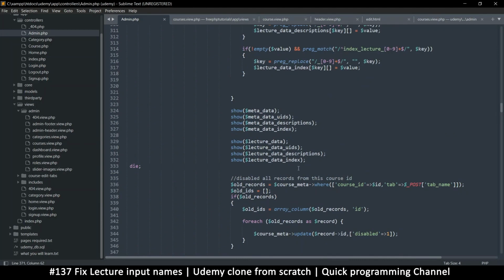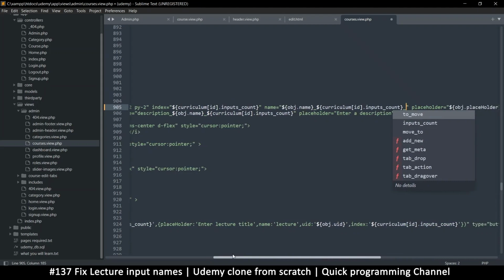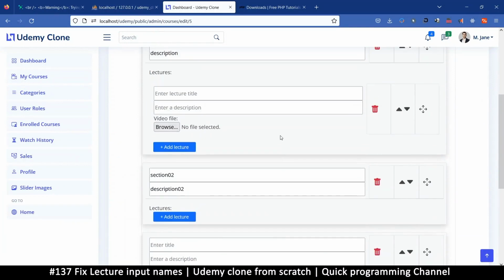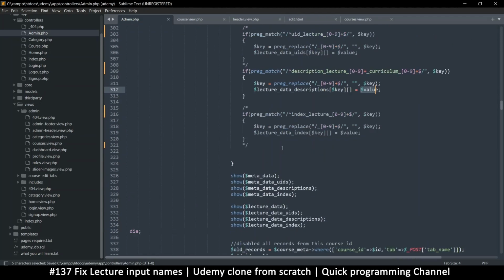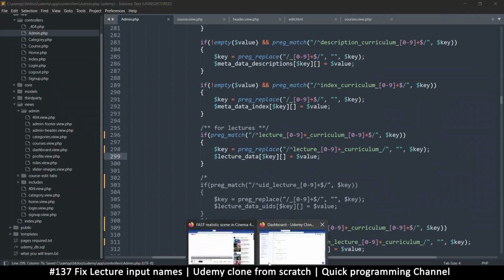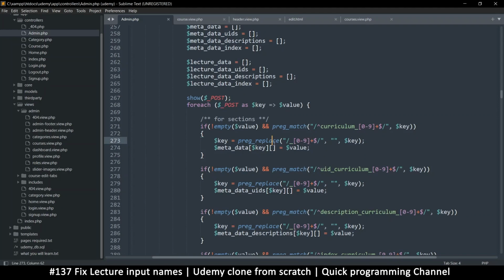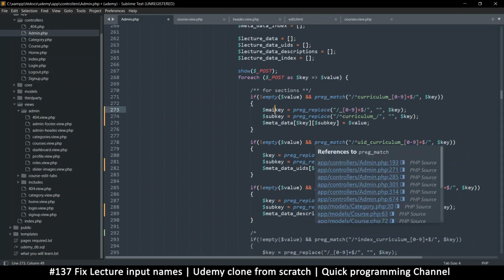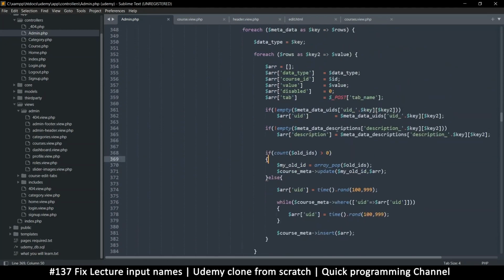#137 Fix Lecture input names | Udemy clone from scratch in php | Quick programming tutorial